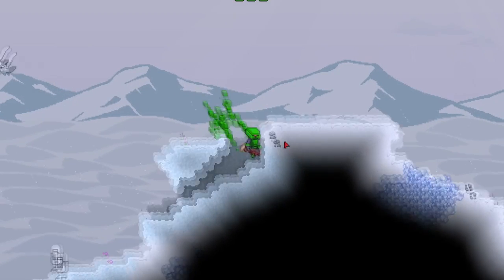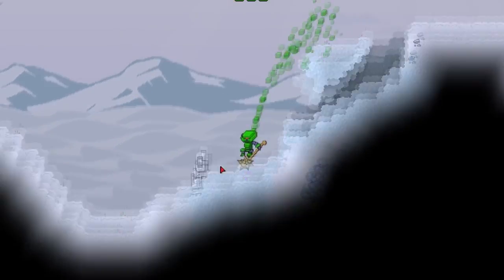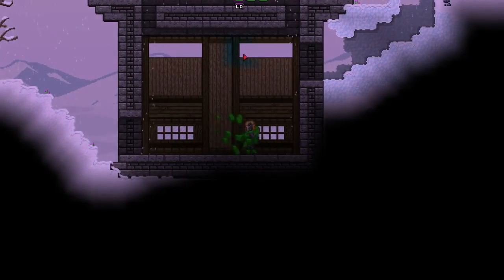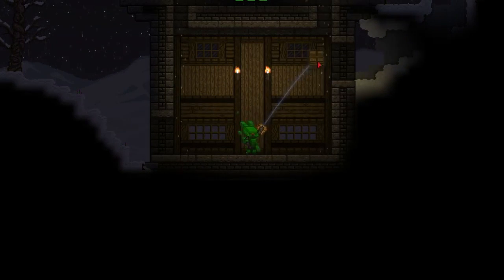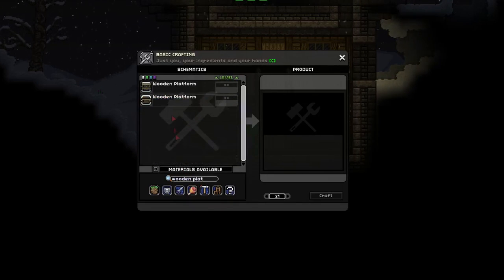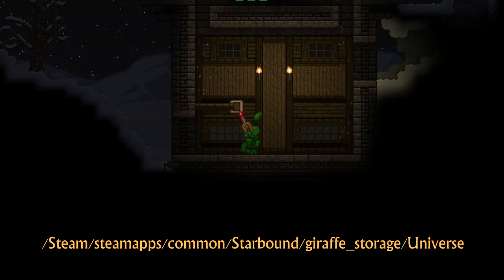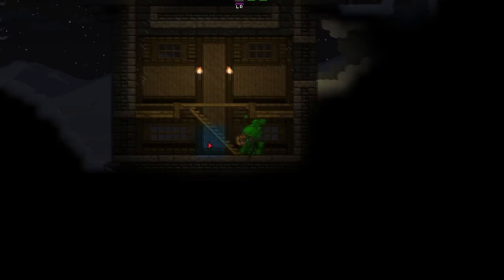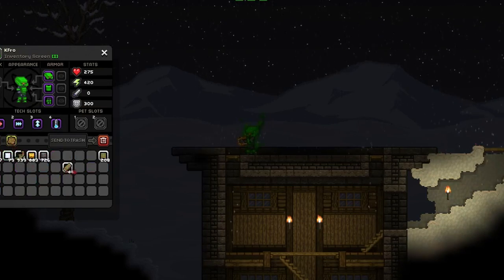Having Issues With Coordinates? Starbound Planet Spawning Explained!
I've made a similar video to this before but coordinates not working for folks has come up again and a few things have changed so  I wanted to take a moment to explain how planet generation is working and what kind of situations might be making your planets different than mine.